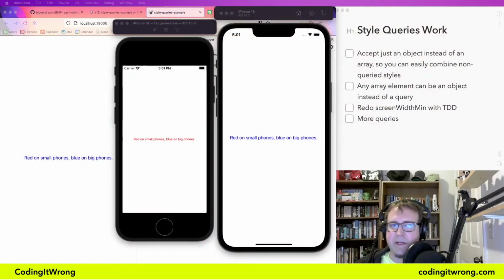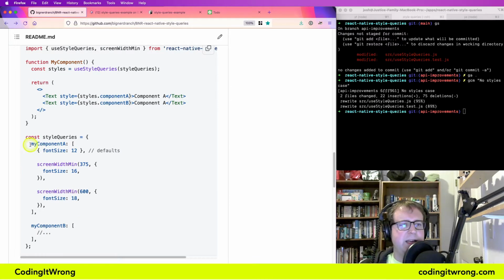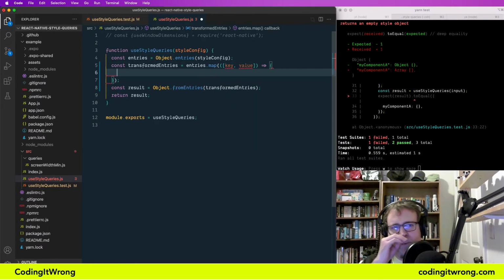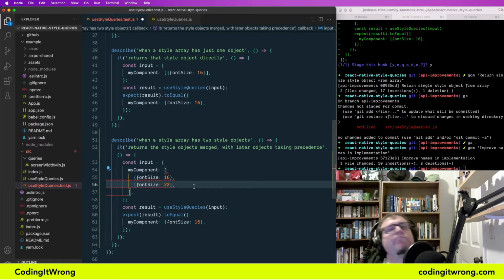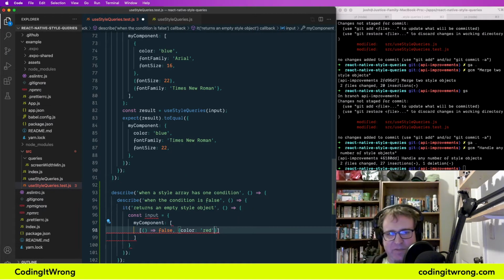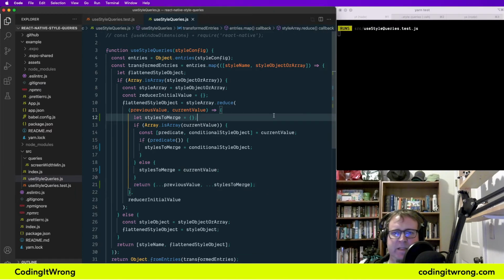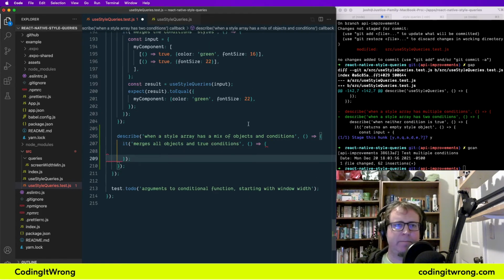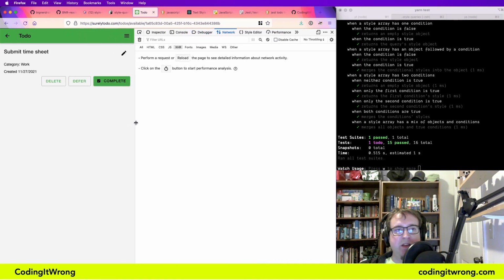TDDing a React Native responsive design library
In this video we take a proof-of-concept React Native responsive design library and we rebuild it with improvements to its API. We TDD it so that we can be sure we're handling all edge cases. As we go, we see that TDD starting from the simplest cases allows us to tackle one code design problem at a time. It also lets us defer refactoring until we have a better sense of the complete first version of the code, so we can see what the optimal structure is.